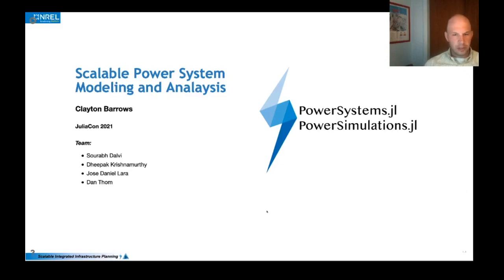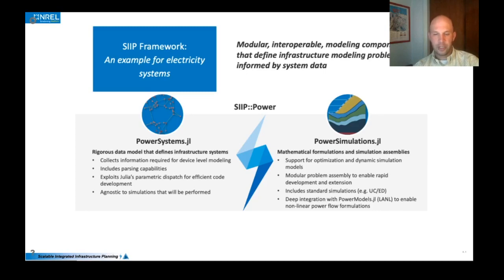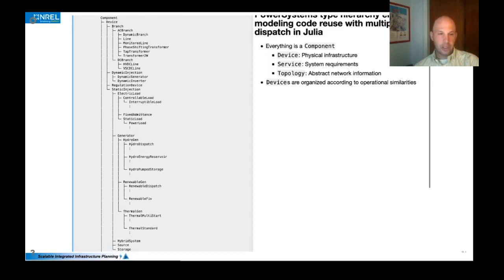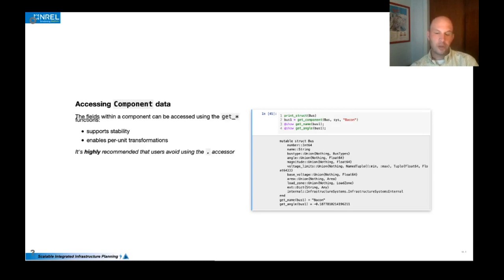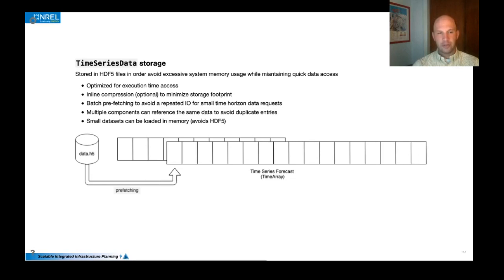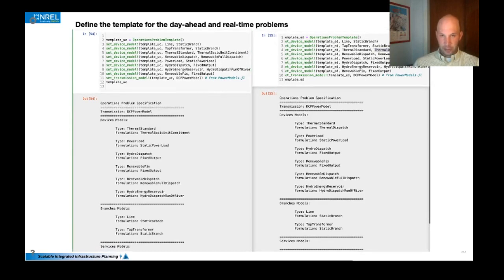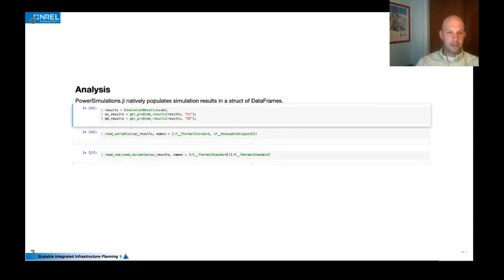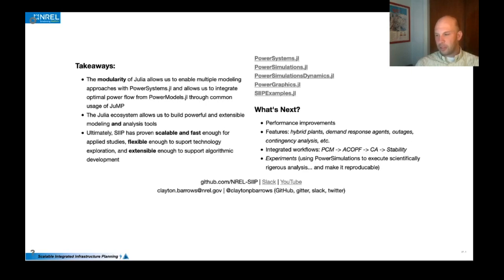Scalable Power System Modeling and Analysis | Dheepak Krishnamurthy, Clayton Barrows | JuliaCon2021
Abstract:
The Scalable Integrated Infrastructure Planning (SIIP) initiative at NREL has developed a set of high-performance power system simulation capabilities with PowerSystems.jl and PowerSimulations.jl. This talk will demonstrate these capabilities with interactive examples using large realistic datasets, and provide theoretical background for software design choices.

00:00 Welcome!
00:10 Help us add time stamps for this video! See the description for details.